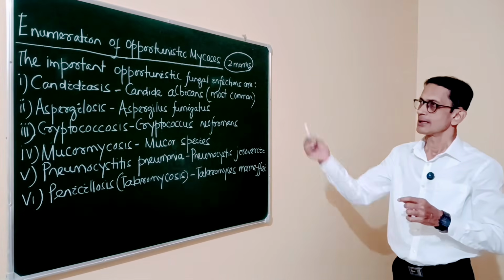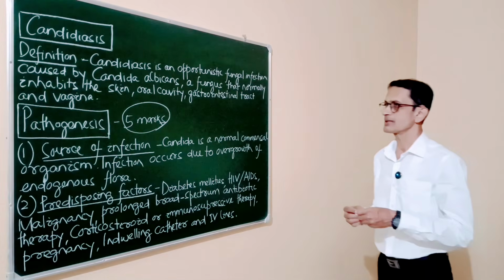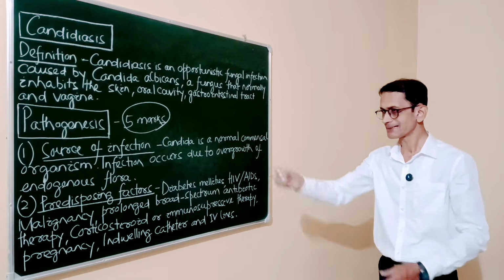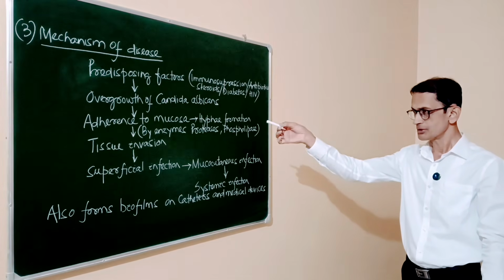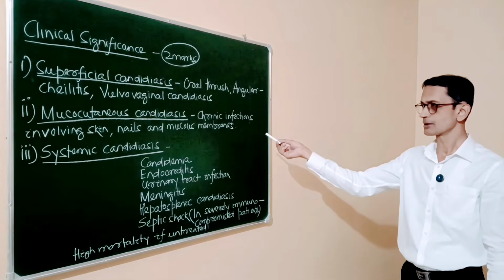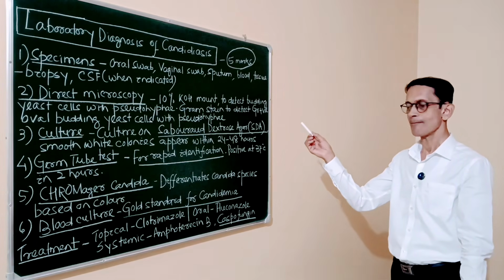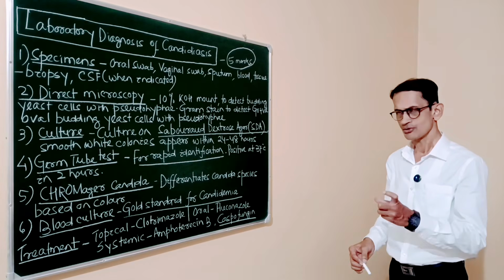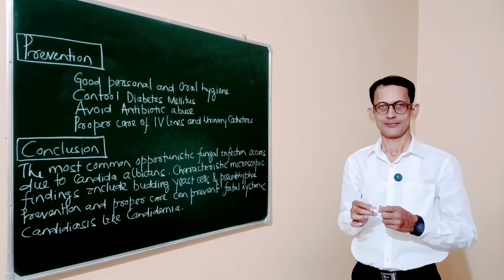BSc Nursing Microbiology Important Questions Opportunistic Mycoses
Applied Microbiology
BSc Nursing 3rd semester
Important Essay type Question and Answer

Enumerate opportunistic Mycoses. Explain the Pathogenesis, Clinical significance and Laboratory diagnosis of Candidiasis.